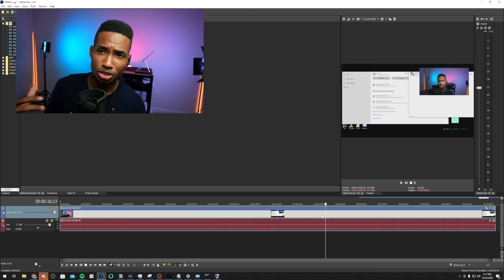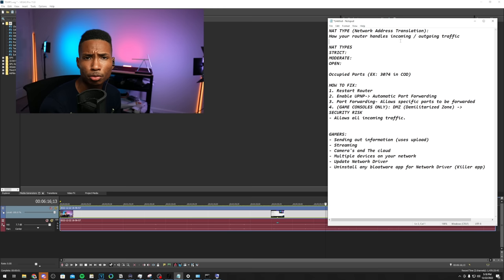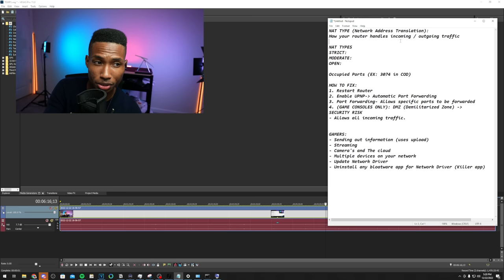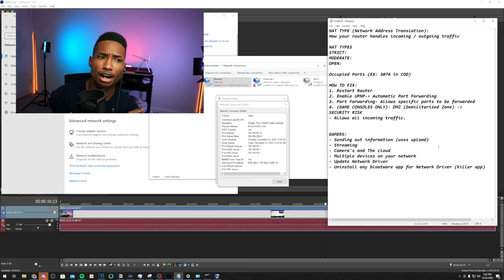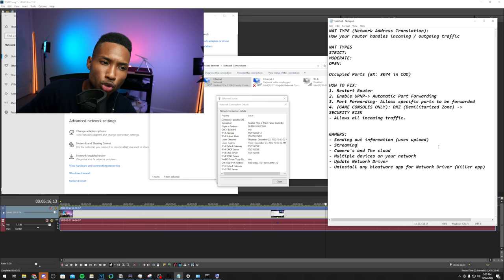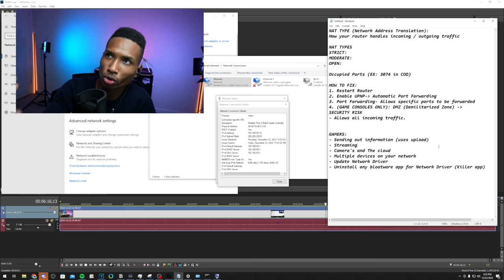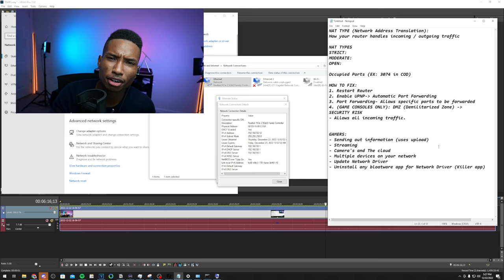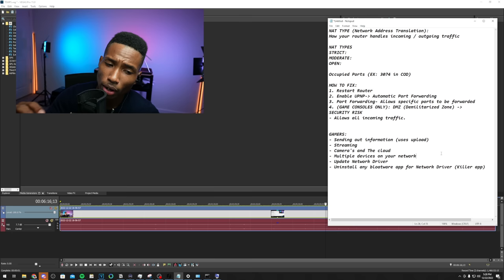The Ultimate Guide to Reducing Latency on Your Internet Connection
The Science Behind Latency in Online Gaming

In this tutorial, we'll discuss the different causes of latency in online gaming and how to fix them. We'll be focusing on multiplayer games, but the concepts will also apply to single-player games as well.

If you're having trouble connecting to online games or if your games are lagging behind, this video is for you. We'll be discussing the different causes of latency and how to fix them so that you can enjoy your online gaming experiences to the fullest!.

Need more FPS or help with your PC? Use our FPS Overclocking Service

If we can't increase your performance, we will give you your guaranteed money back!